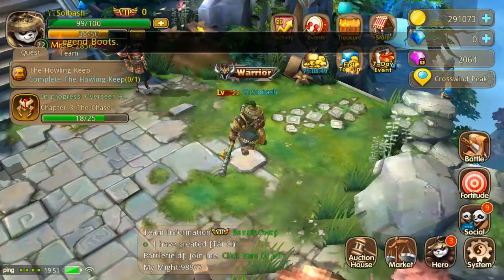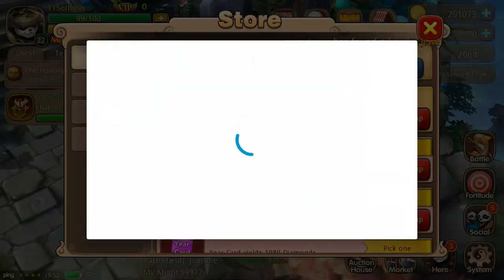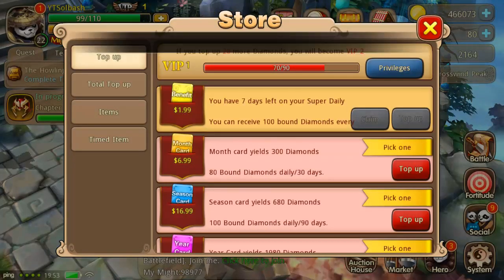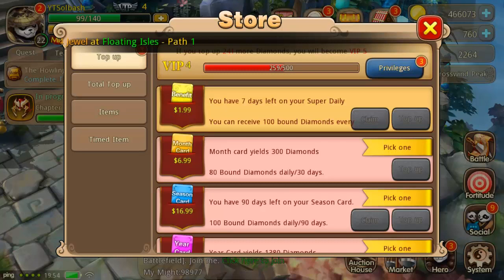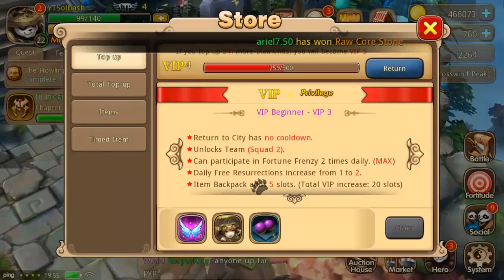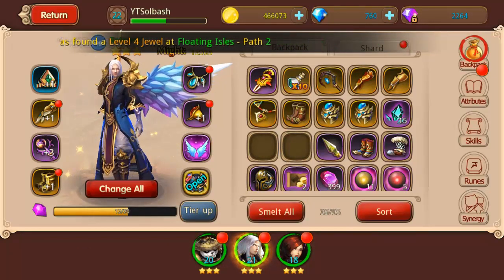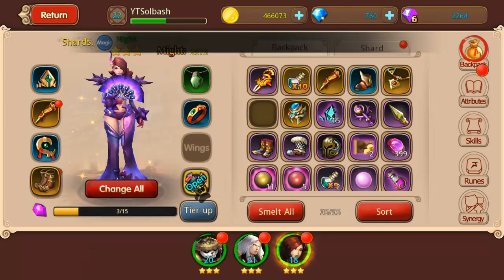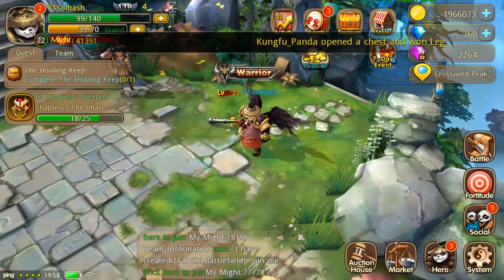Taichi Panda Heroes │First Top up - Getting TWO pair of WINGS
We take a look at the Super Daily card and the Season card from the store in Taichi Panda Heroes.